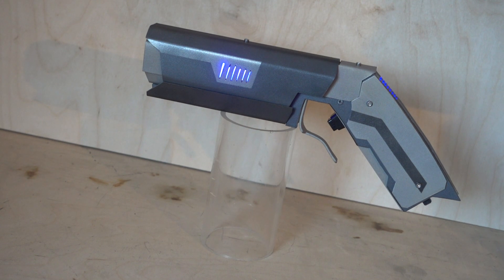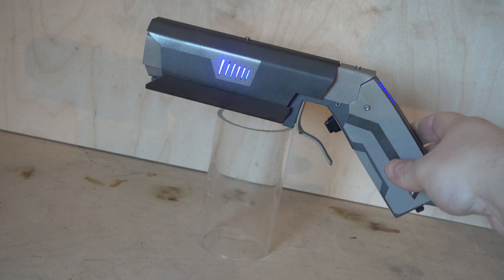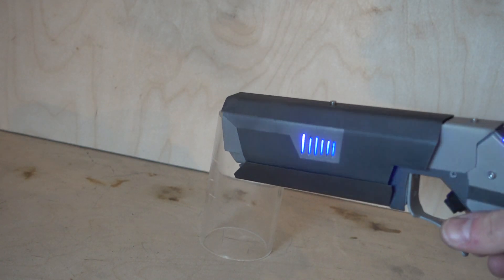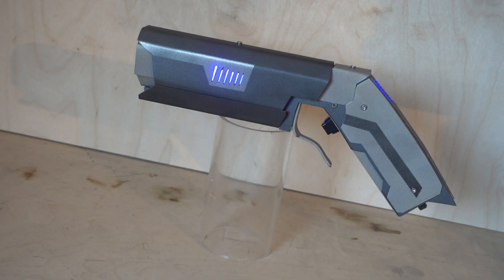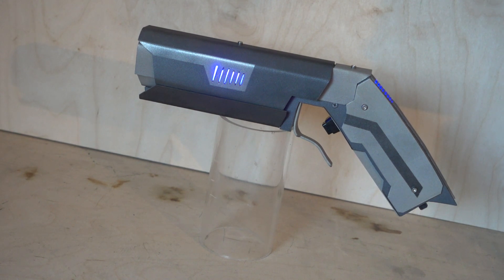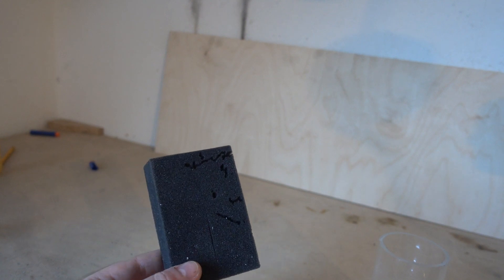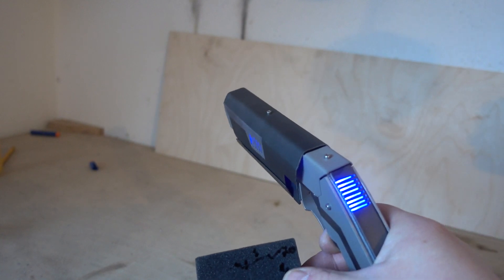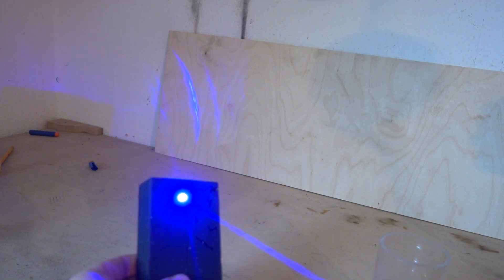Lasergun demonstration (burning stuff with light)